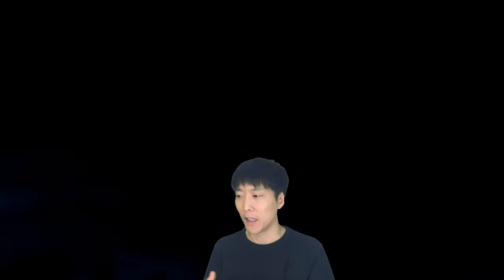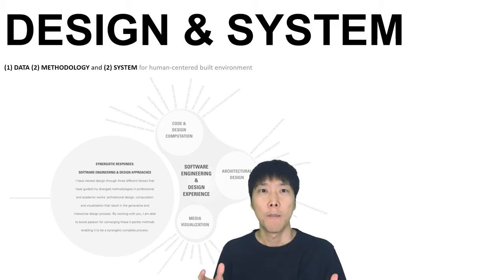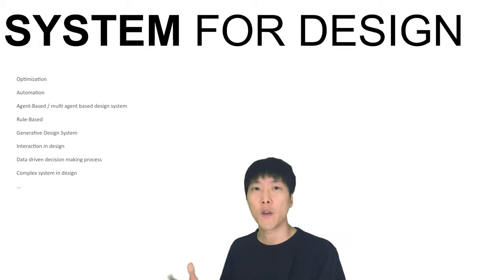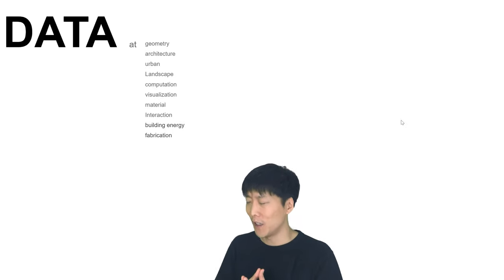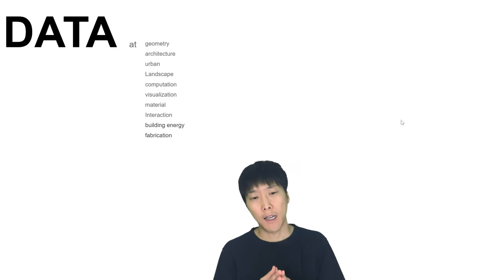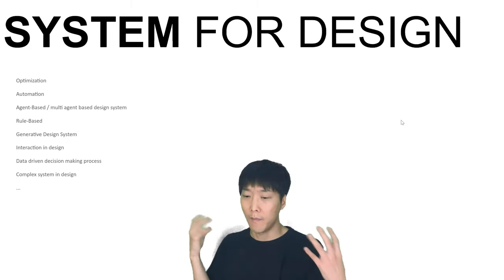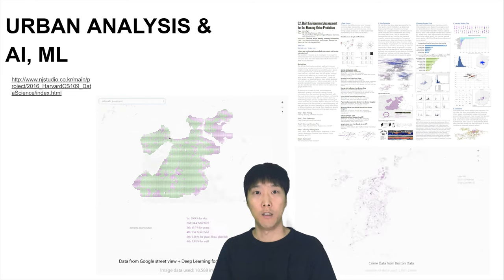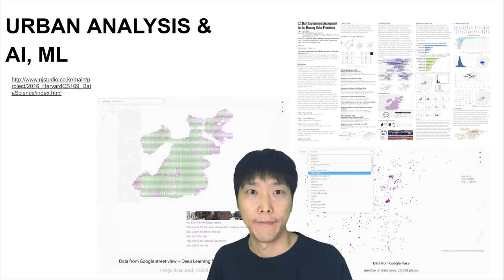[ComputationalDesign 00] [Eng] Lecture, Design & Data / Computational Design, English Version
Introduction to Data and Design, Computational design.

00:24 - overview : data, methodology, and system
06:43 - urban data / network
08:46 - urban data / machine learning
11:00 - geometry data / deep learning
13:00 - optimization / parametric design
15:58 - structure data / optimization
18:41 - geometry data / dynamics
20:24 - landscape data / environmental data
22:28 - image data processing
25:13 - fabrication data / digital mockup
26:07 - material data / computation
28:20 - interaction / robotics
31:56 - particle simulation / data
33:16 - other interests
34:53 - lecture and workshop series
35:24 - domains and technologies
36:37 - keywords
37:02 - thank you